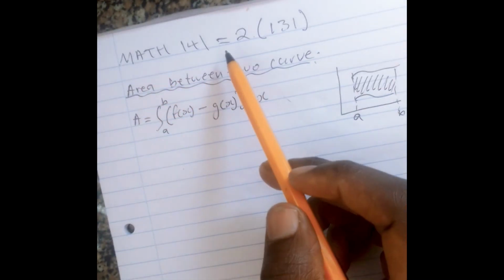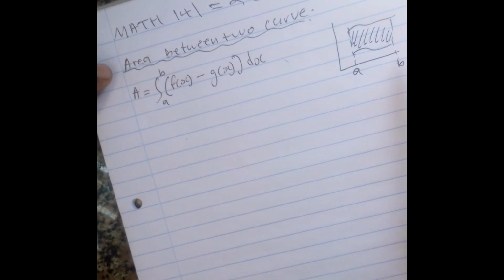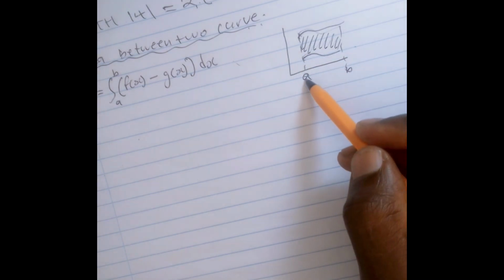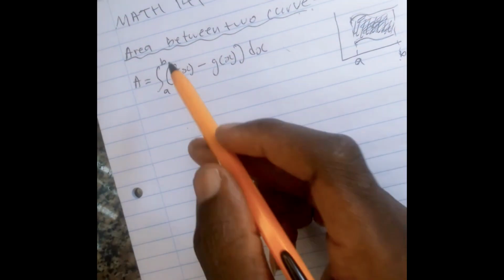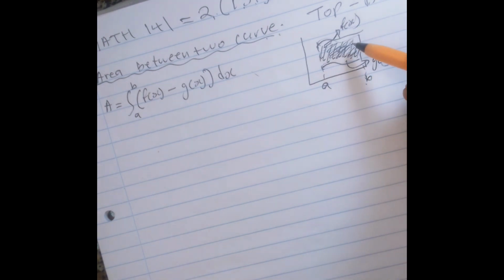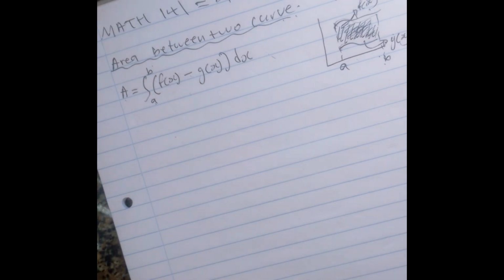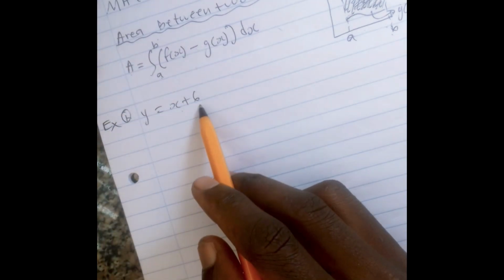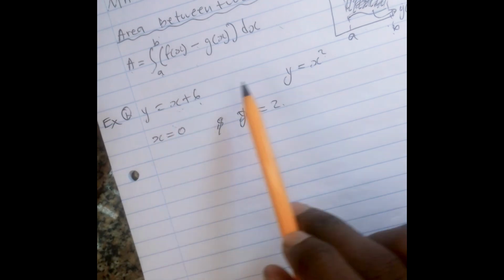LESSON1(Area) |MATH141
The area between two curves